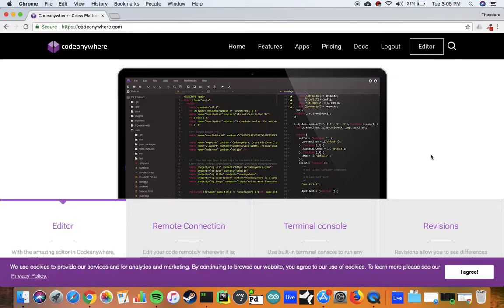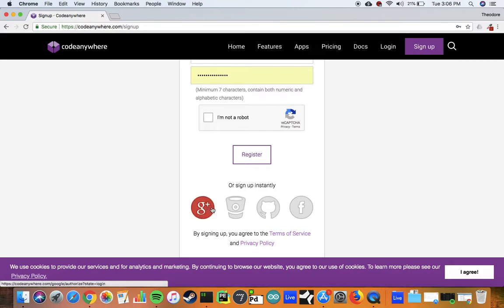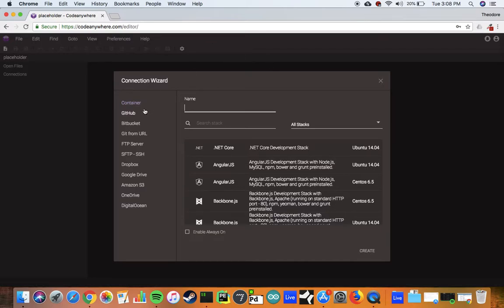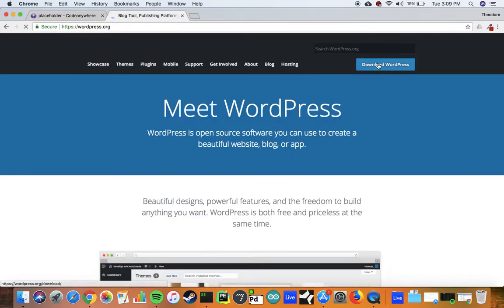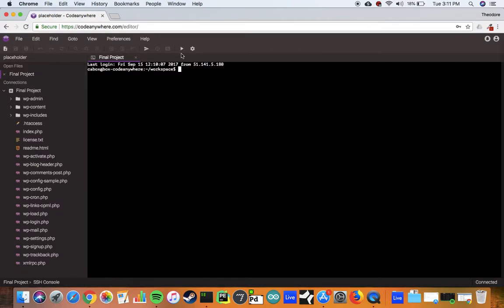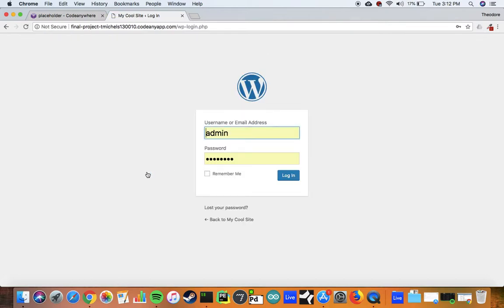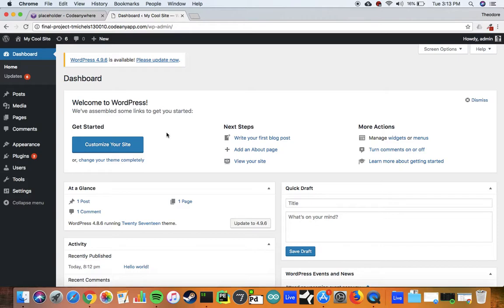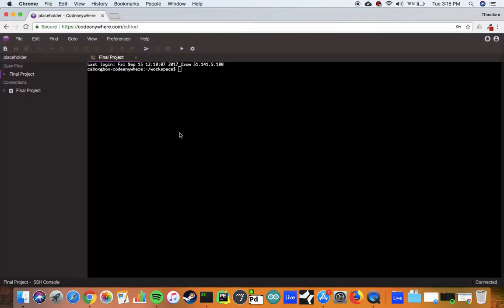Video Presentation - Installing WordPress on Codeanywhere